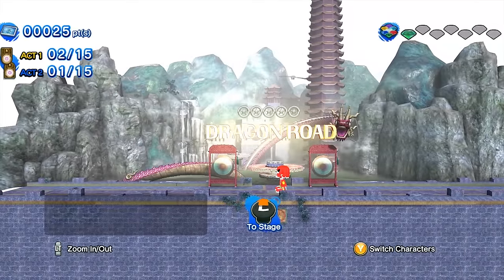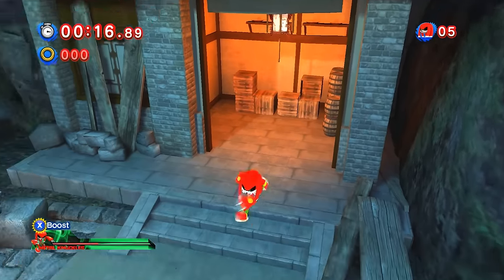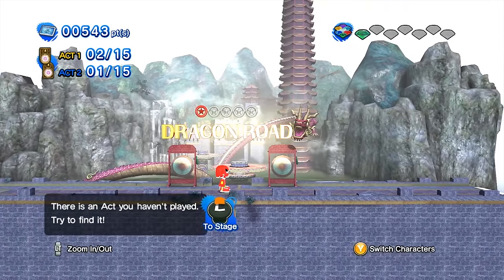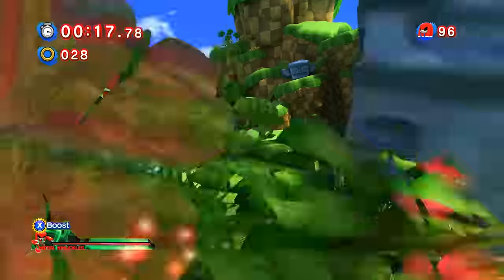(LAST) Mod Mondays: Sonic Generations - Metal Knuckles in Dragon Road Night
This is my 1440p HD video on Sonic Generations which is for PC, PS3, 360, & 3DS! In this vid we play with Metal Knuckles & Super Metal Knuckles in Dragon Road Chun Nan Night! :D